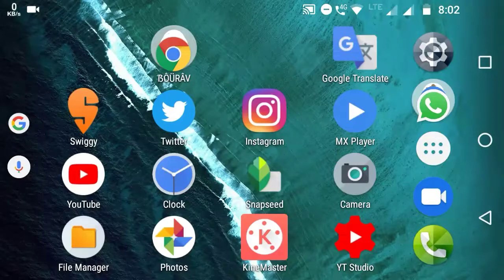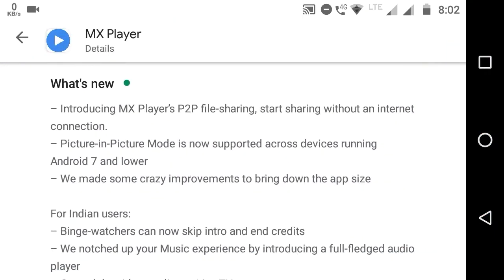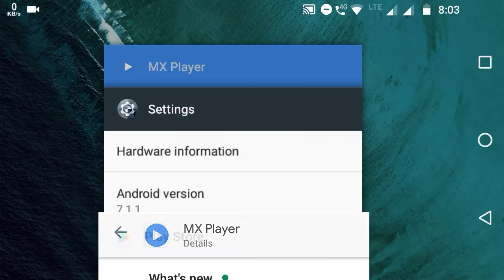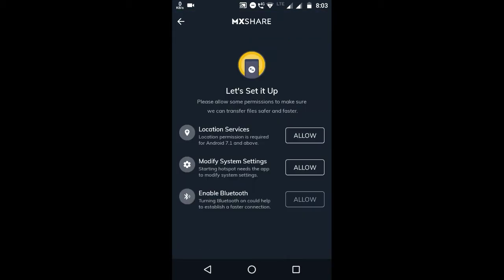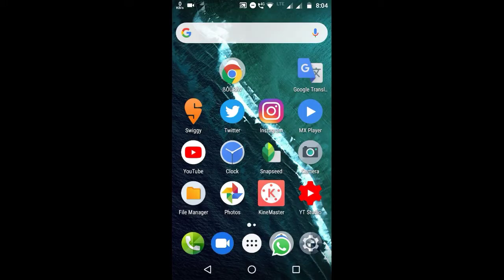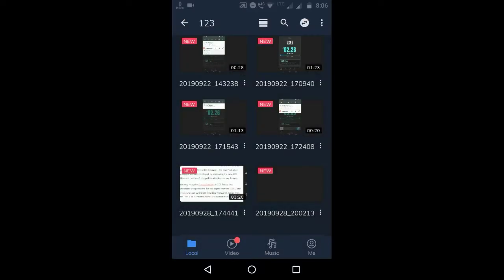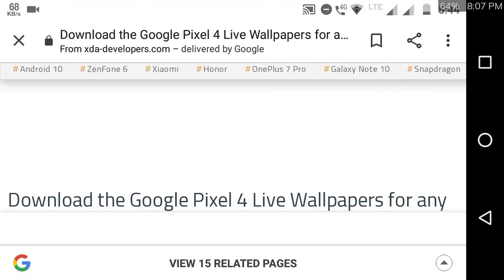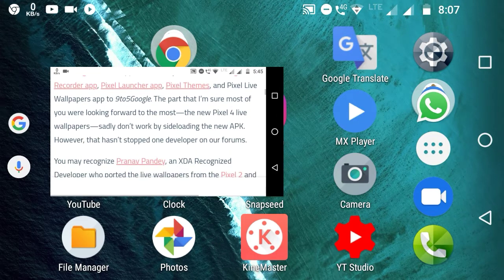MX Player New Features: MX Share and PIP Mode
✓Introducing MX Player’s P2P file-sharing, start sharing without an internet connection.
ˍˍˍˍˍˍˍˍˍˍˍˍˍˍˍˍˍˍˍˍˍˍˍˍˍˍˍˍˍˍˍˍˍˍˍˍˍˍˍˍˍˍˍˍˍˍˍˍˍˍˍˍˍˍˍˍˍˍ

✓ Picture-in-Picture Mode is now supported across devices running Android 7 and lower.
ˍˍˍˍˍˍˍˍˍˍˍˍˍˍˍˍˍˍˍˍˍˍˍˍˍˍˍˍˍˍˍˍˍˍˍˍˍˍˍˍˍˍˍˍˍˍˍˍˍˍˍˍˍˍˍˍˍˍ

ˍˍˍˍˍˍˍˍˍˍˍˍˍˍˍˍˍˍˍˍˍˍˍˍˍˍˍˍˍˍˍˍˍˍˍˍˍˍˍˍˍˍˍˍˍˍˍˍˍˍˍˍˍˍˍˍˍˍ

LoL From me
ˍˍˍˍˍˍˍˍˍˍˍˍˍˍˍˍˍˍˍˍˍˍˍˍˍˍˍˍˍˍˍˍˍˍˍˍˍˍˍˍˍˍˍˍˍˍˍˍˍˍˍˍˍˍˍˍˍˍ

ˍˍˍˍˍˍˍˍˍˍˍˍˍˍˍˍˍˍˍˍˍˍˍˍˍˍˍˍˍˍˍˍˍˍˍˍˍˍˍˍˍˍˍˍˍˍˍˍˍˍˍˍˍˍˍˍˍˍ